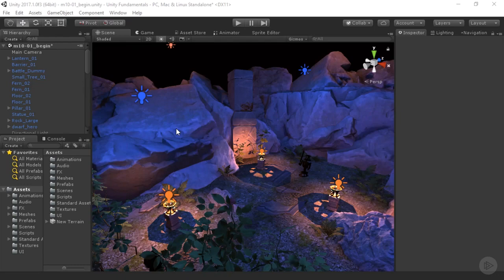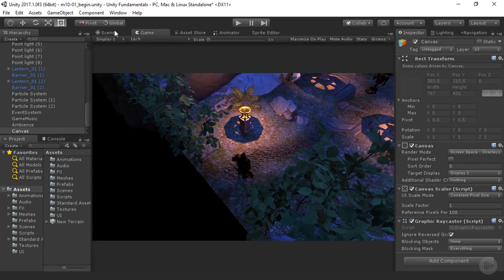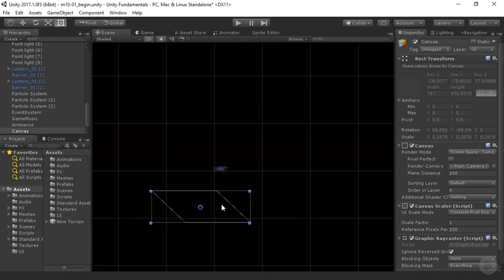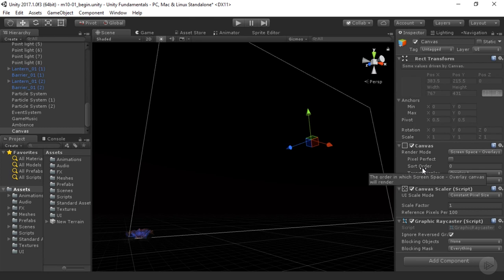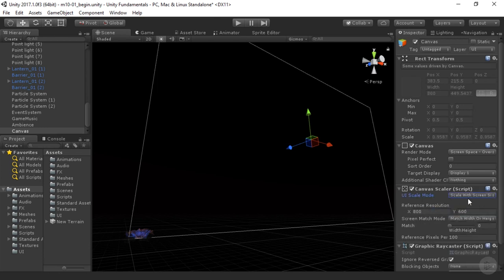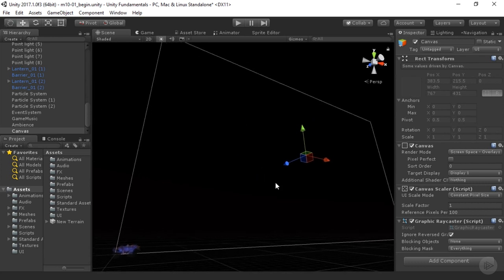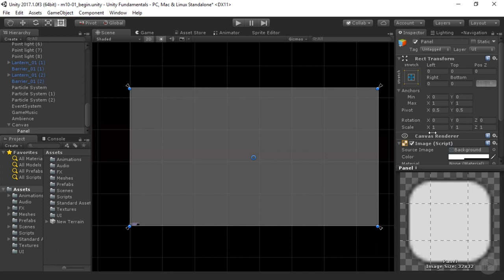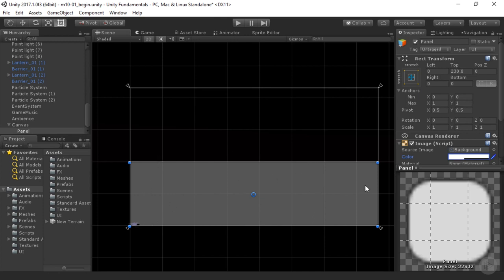Unity Fundamentals 34